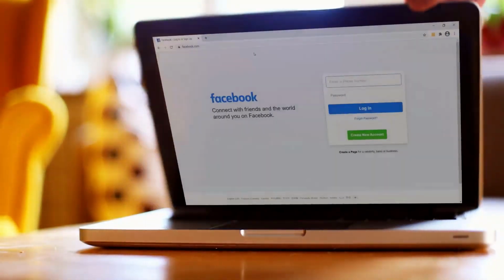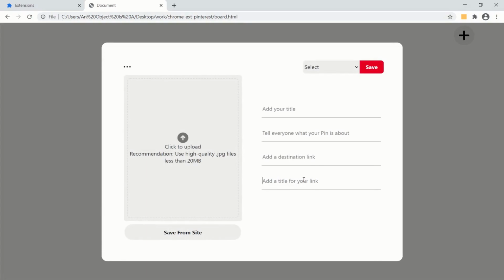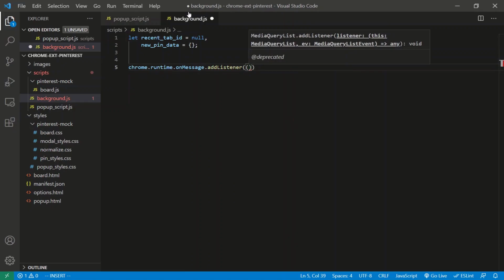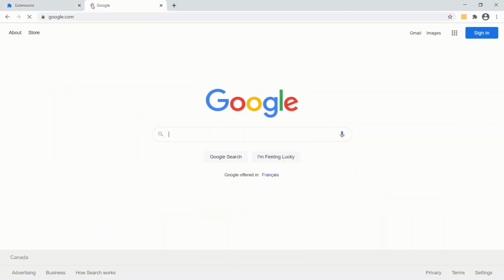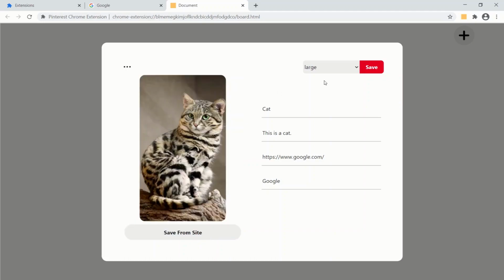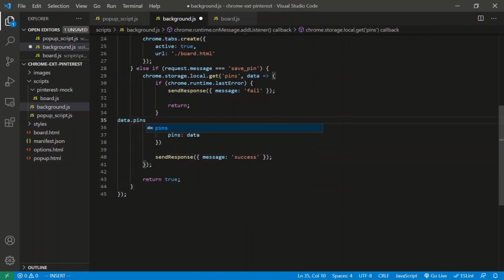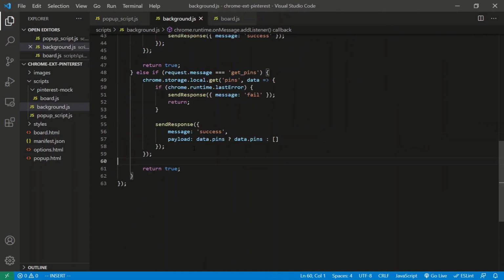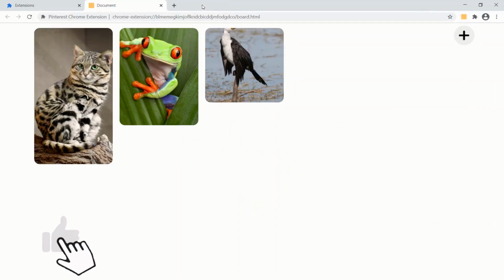Build a Pinterest Chrome Extension(MV2) | Chrome Extension Tutorial for Junior Portfolio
We're going to take our JavaScript Pinterest clone and integrate it into a Google Chrome Extension.

If you haven't seen that video, you can view it here and get the source code in that description.

We'll also add the ability to upload an image from a web URL.

Bitcoin: 3H4NKKwPdbiE5Gtc3Uk2DiwszqHhrRbmKK
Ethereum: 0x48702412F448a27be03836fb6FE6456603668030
Litecoin: MNJ4uv3GD4r62VpQ8rHX1Pj1ihWCj74hCK
Cardano (ADA): Ae2tdPwUPEZHifkCDEM8BVLoKULwNkLuj7NC9dVbtdQhCVuFVxsAKUpJsZF